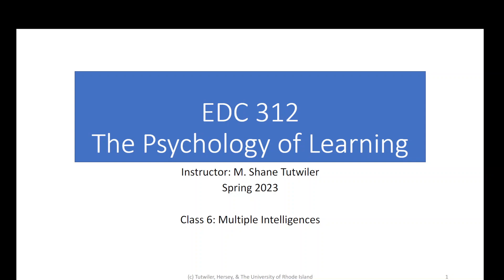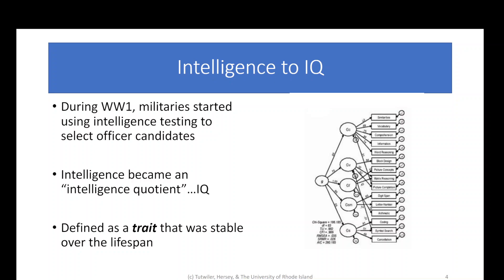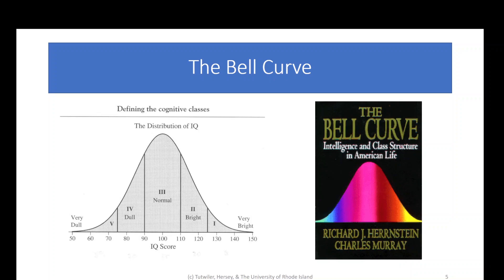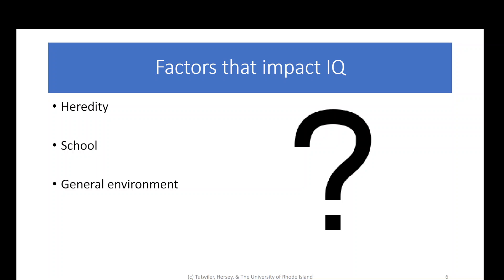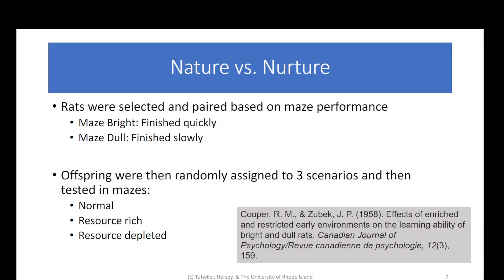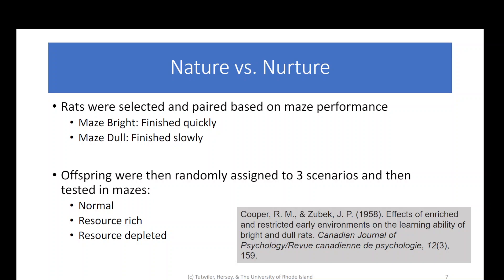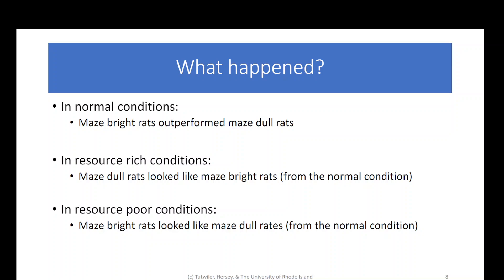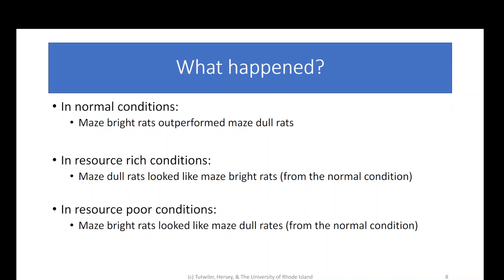Week 4 Multiple Intelligences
EDC 312